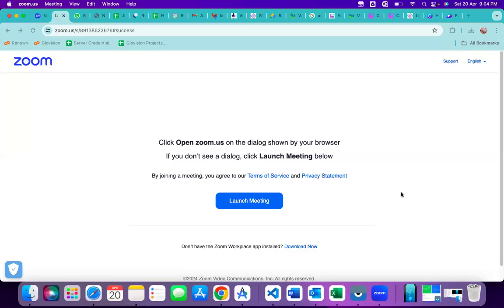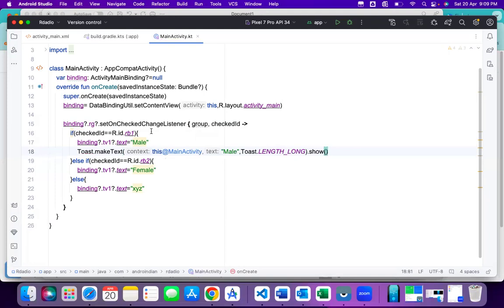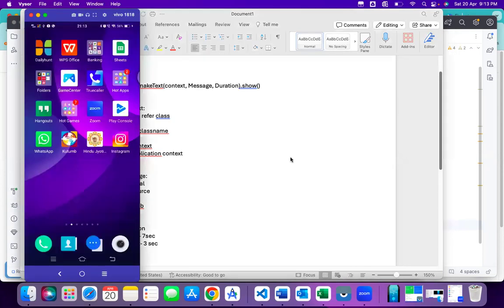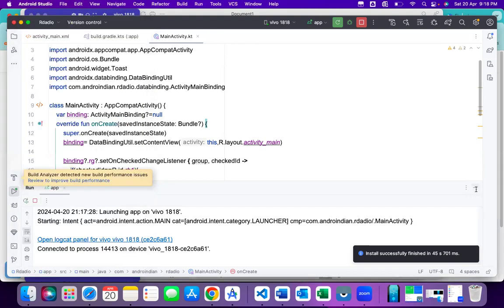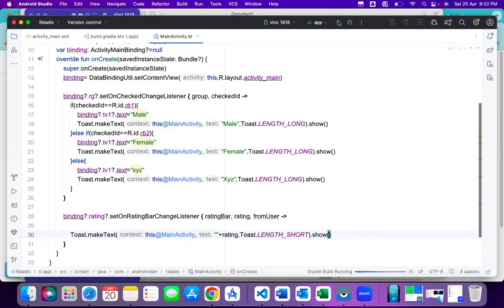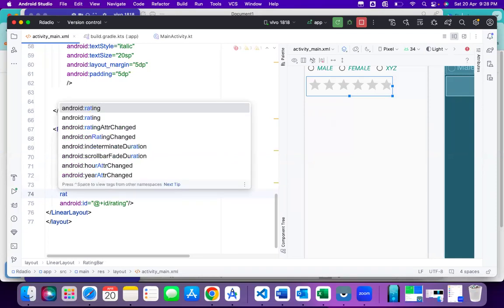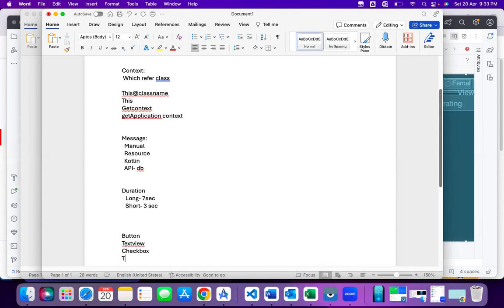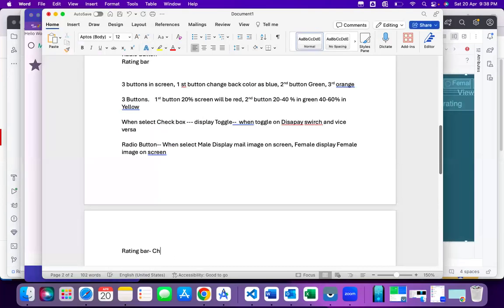Session 15) Toast & Rating Bar Real time Android Course with Kotlin Using AI|AndroIndian